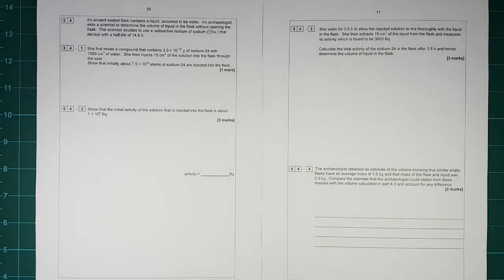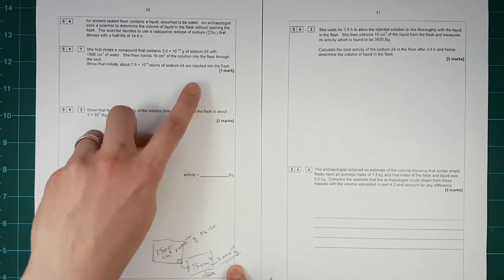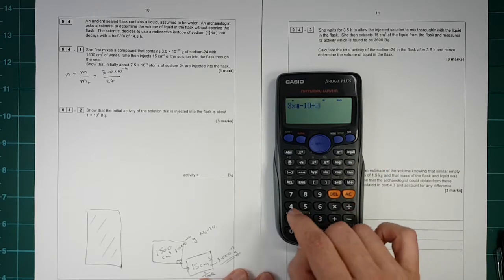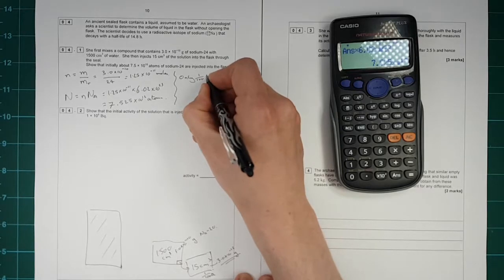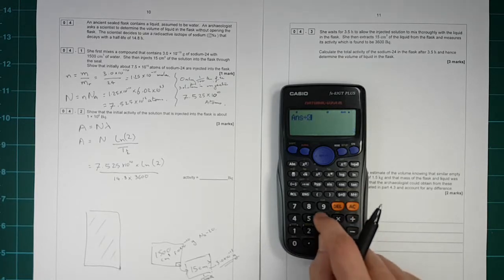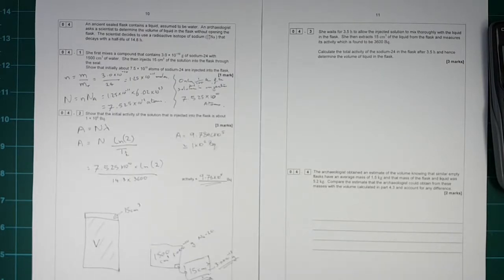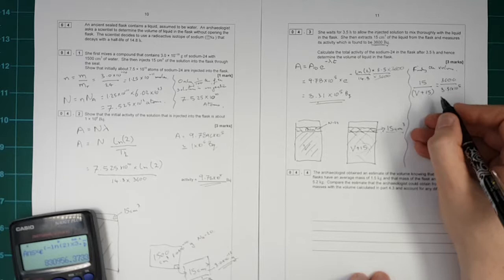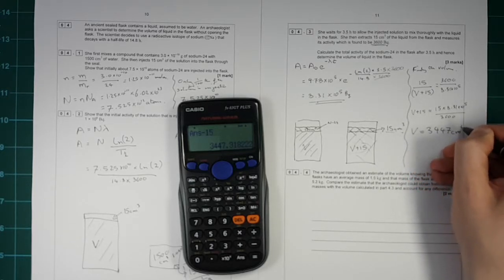2014 A Level Physics AQA Specimen Paper P2 Q4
Solution to 2014 A Level Physics AQA Specimen Paper P2 Q4

If you have not already, then downlaod the paper and give it a go before looking at the answer.